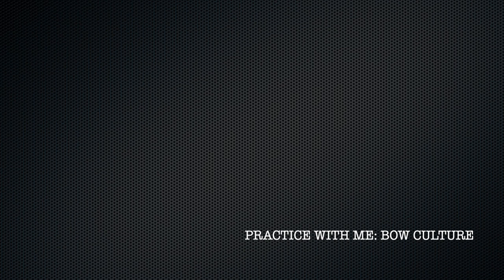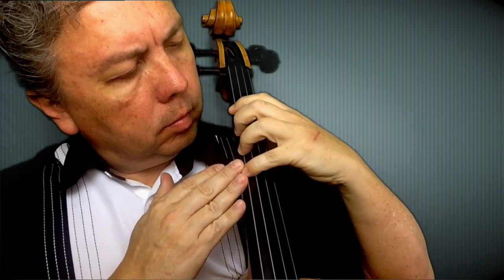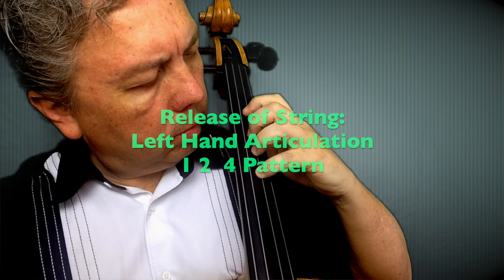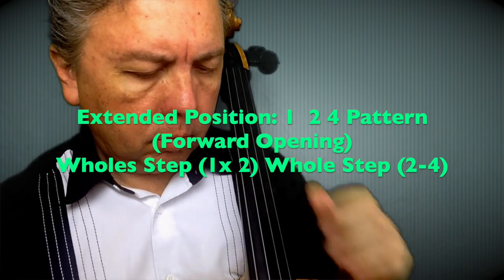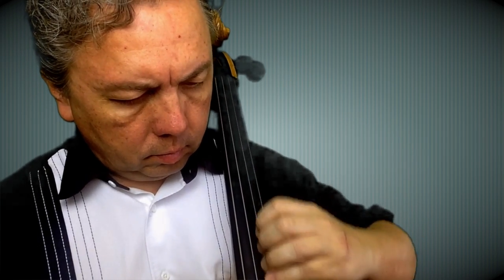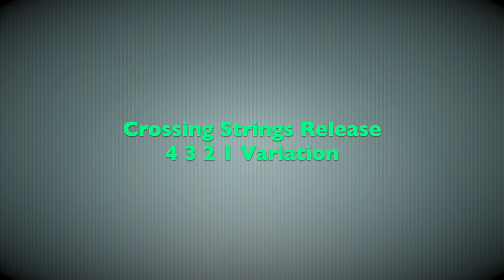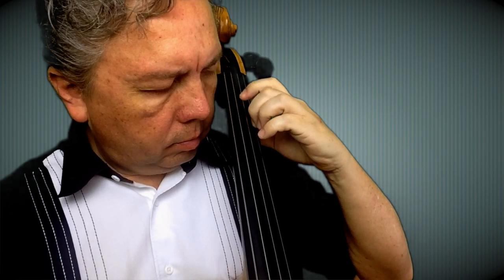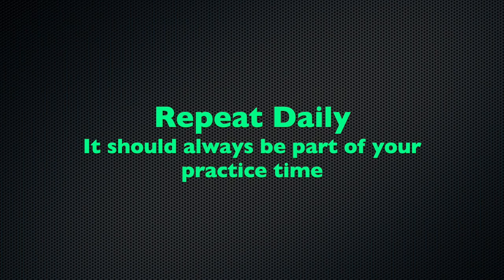Cello Lessons / Practice With Me: Left Hand Drills and Patterns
Cello Lessons by DaVid Pineda-Huezo

This lesson is all about Left Hand Technique Drills.

Practice with me as we study the different hand patterns and techniques to develop a relaxed and efficient left hand.